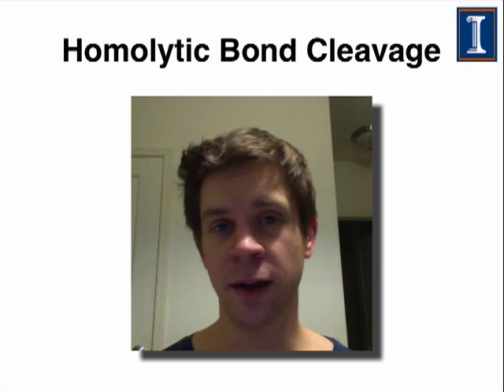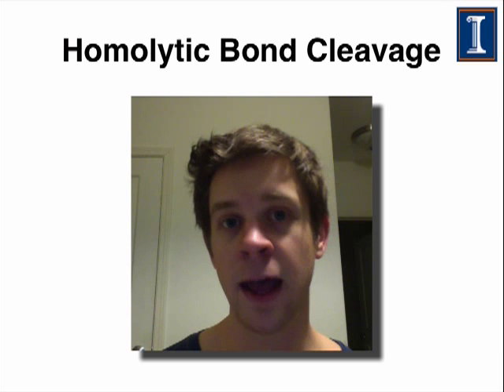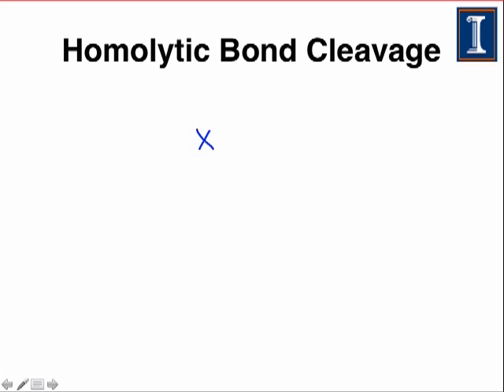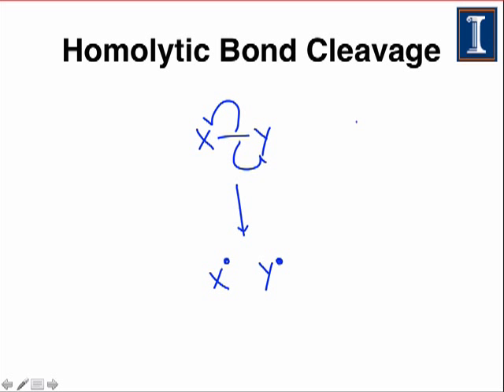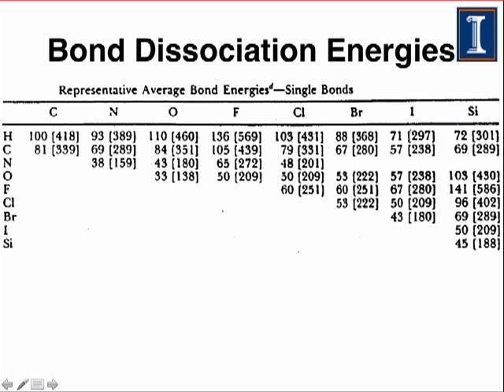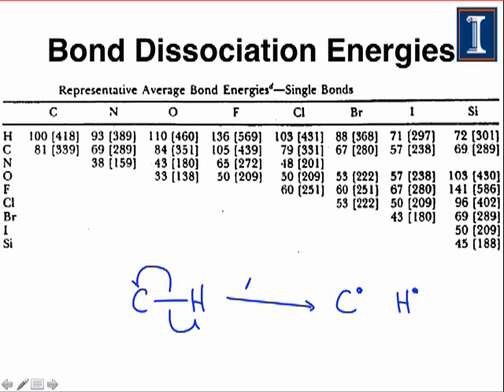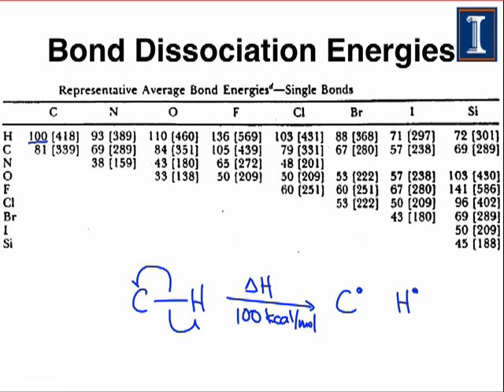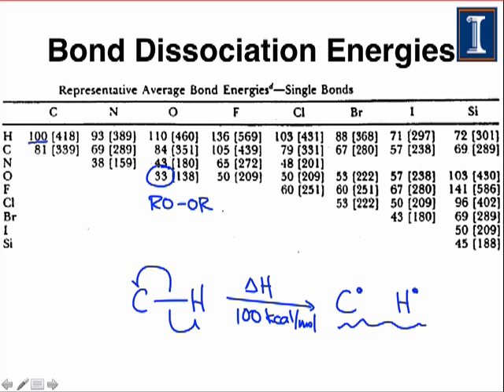Bond Dissociation Energies & Initiation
In this webcast, we examine homolytic cleavage and a quantitative measure of how likely a bond is to break homolytically, bond dissociation energy. Bonds with low BDE require a smaller investment of energy to break to a significant degree. These low-BDE bonds are common in radical initiators, even-electron compounds that break homolytically to produce two equivalents of radicals.